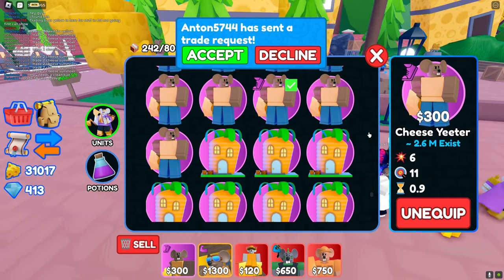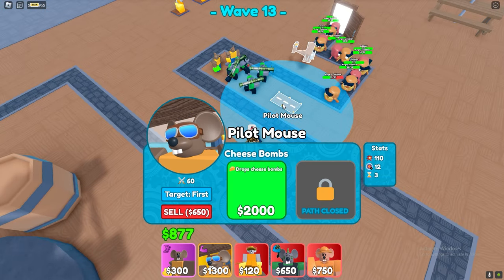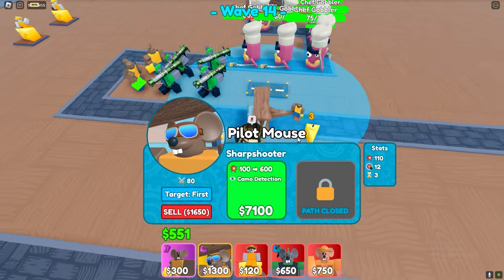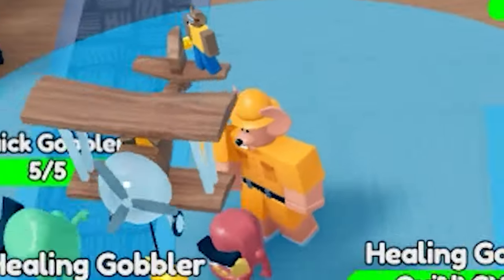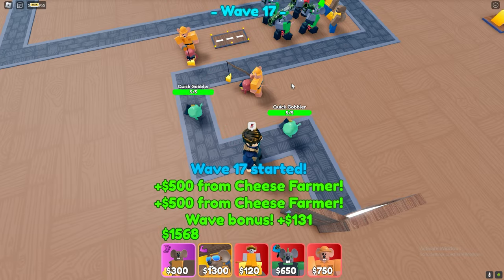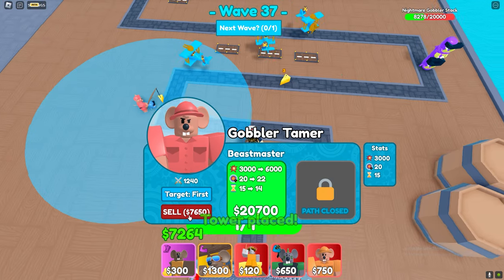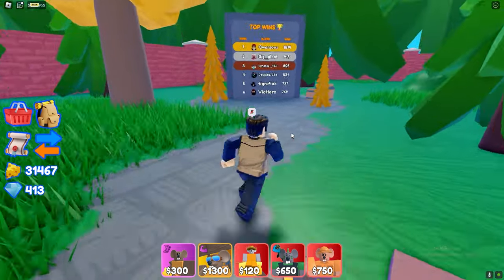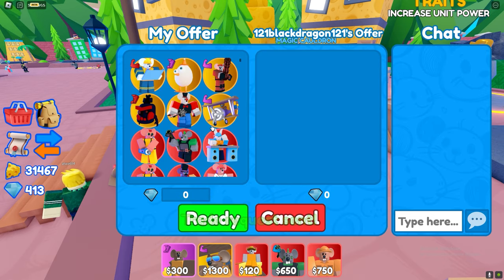IS THE NEW PILOT UNIT GOOD?!?!!! (Cheese TD)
Write Some Video Ides In The Comment Section!!